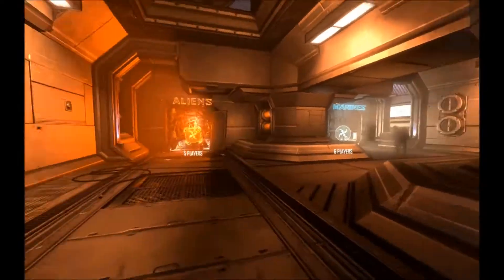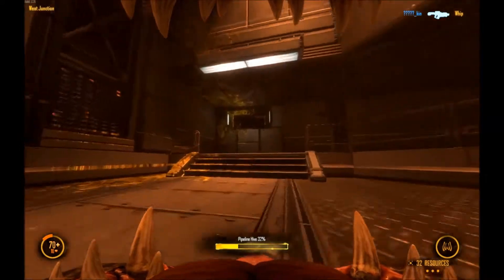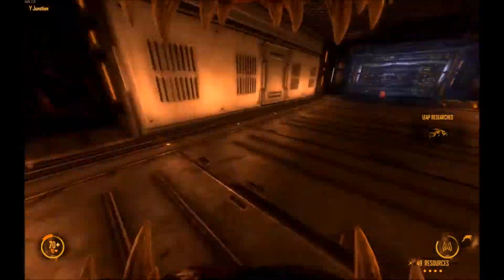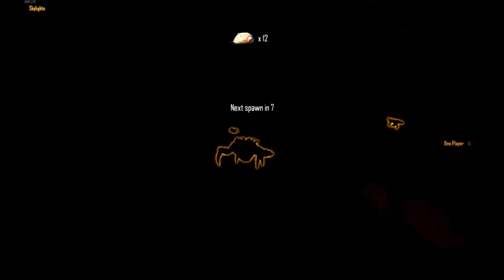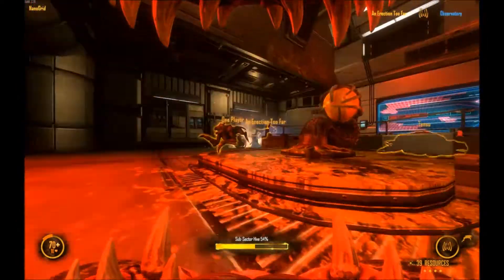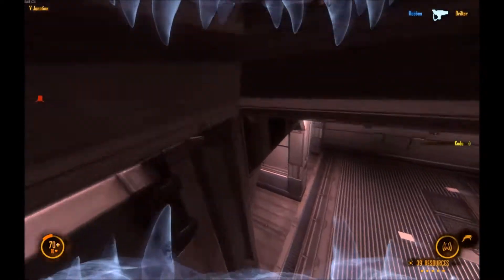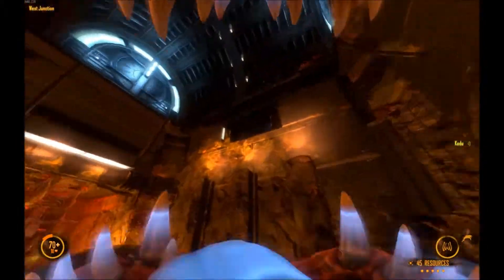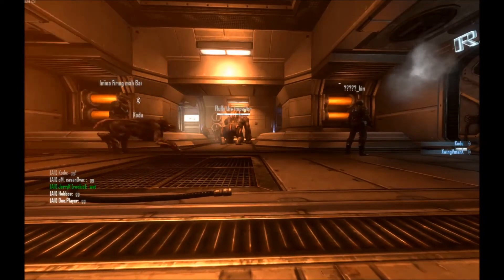NS2 - Alien Gameplay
Second round ever playing Natural Selection two as the Alien species.